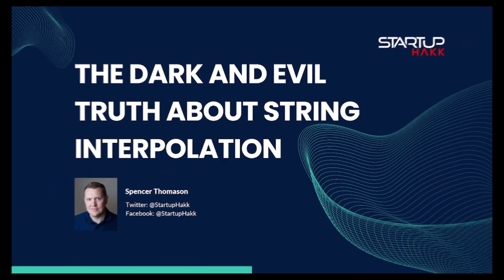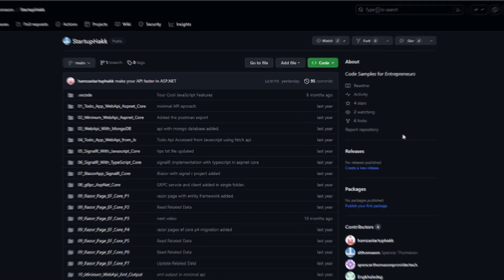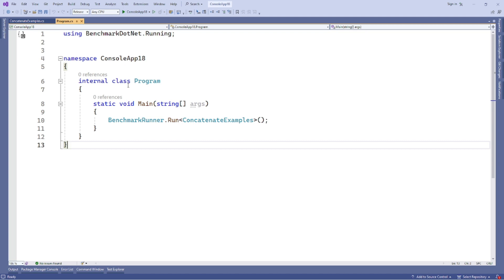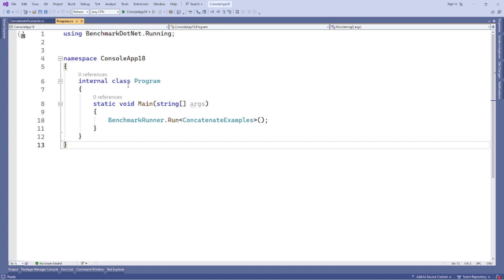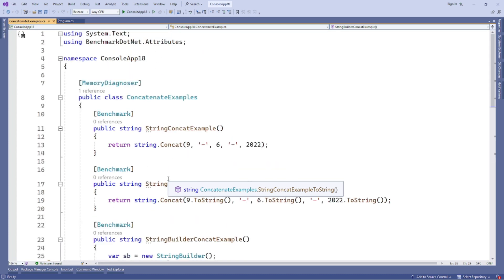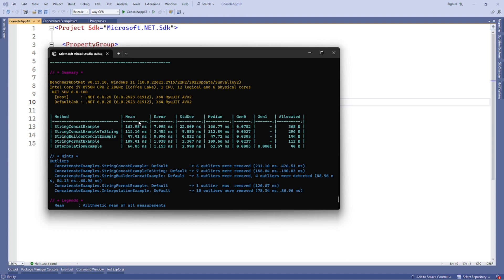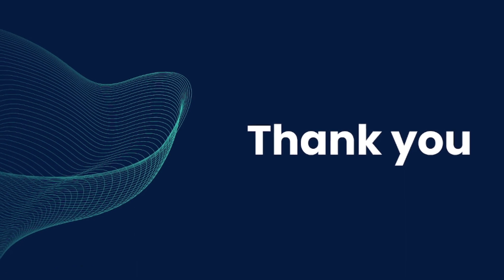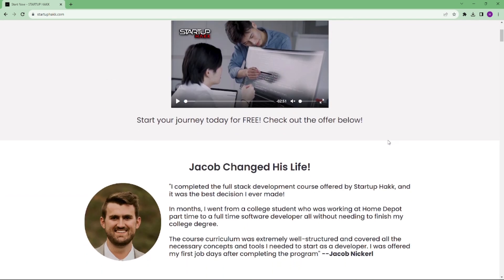String Interpolation in C# Every Developer Must Know About | HOW TO - Code Samples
String Interpolation before C# 10 is actually using string.format. So thats explain why they allocate the same amount of memory.

Imagine a few years ago when all managers across the world had a story on board called “Refactor of string.format to new Interpolation” and took days and time and money, so that in the end of the day Interpolation is calling string.format.

So for conclusion with the migration for net6 and using C#10 string interpolations will now use a InterpolatedStringHandler and will look for the string interpolation and check for the values.

Well I hope that you enjoyed this Sherlock Holmes investigation and learned how string interpolation worked and how net6 fix this on C# 10.